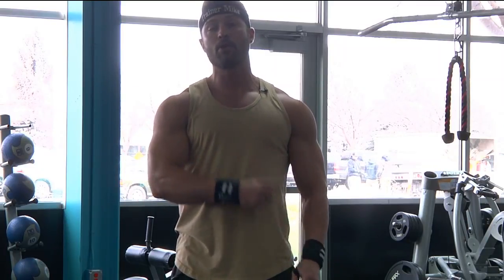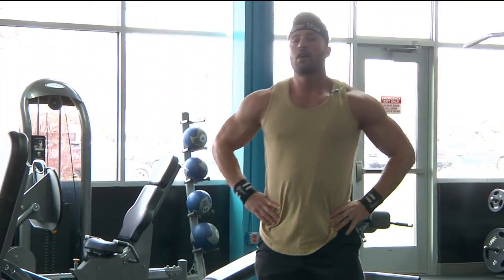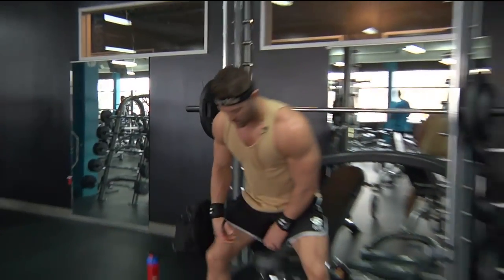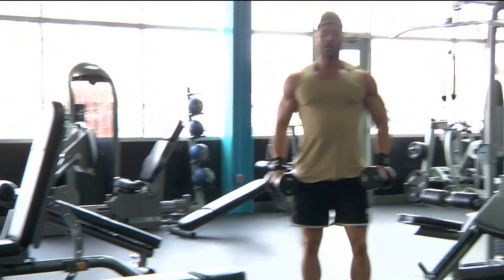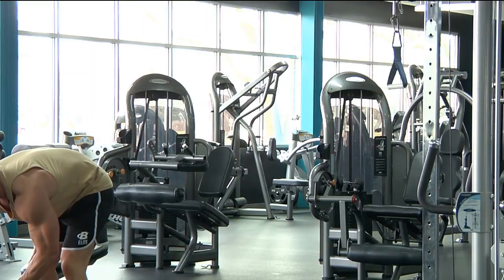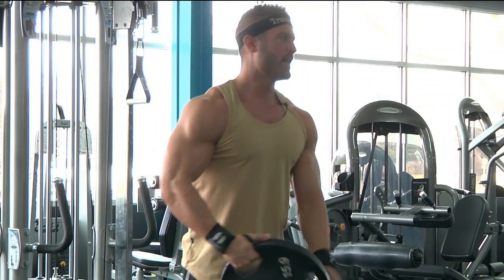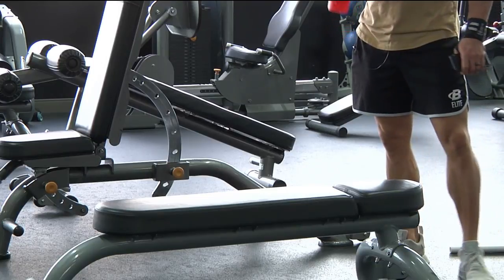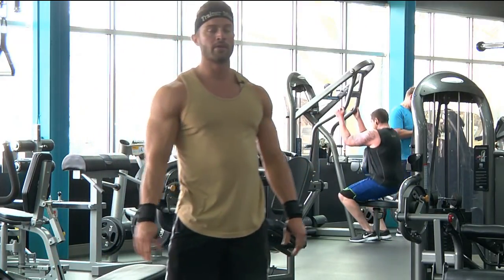Upper Body Push Day | Mike Hildebrandt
Follow along and ask questions as personal trainer Mike Hildebrandt takes you through his Upper Body Push Workout.

| Mike Hildebrandt's Upper Body Push Workout |
1. Flat DB press 4x10
2. Incline smith press 3x12
3. Superset
    a. Overhead press 3x12
    b. Close grip DB press 3x12
4. Superset
    a. Lateral raise 3x12
    b. Fly 3x12
5. Superset
    a. Front raise 3x12
    b. Skull crusher 4x12
6. Reverse grip cable extension 4x12